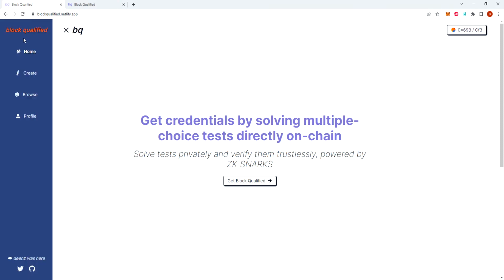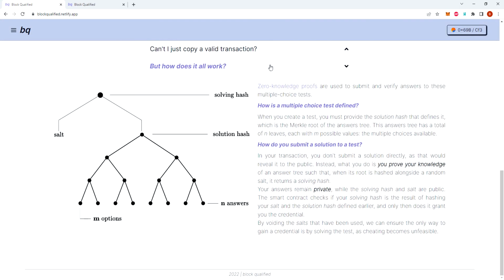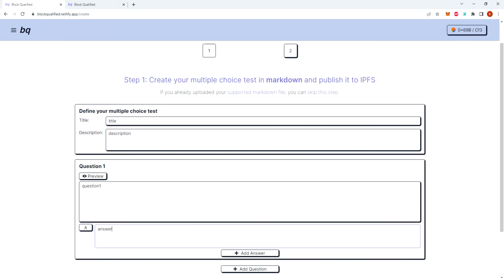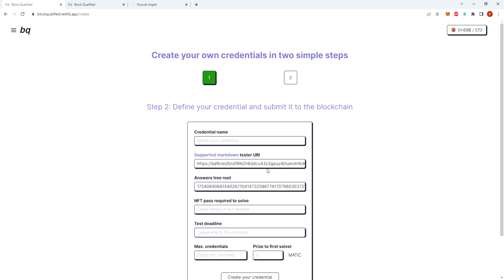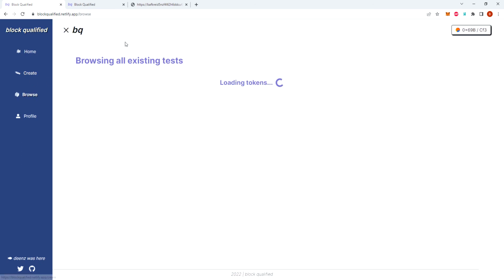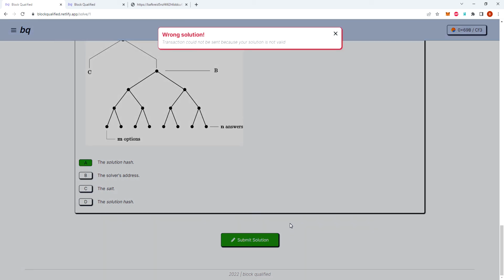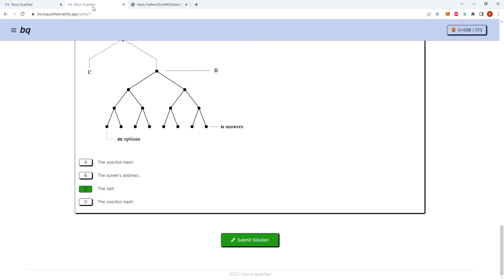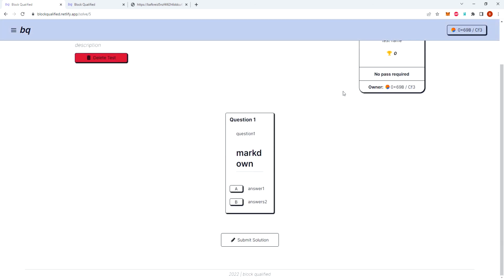Block Qualified Demo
A short demo of blockqualified, you can test it over

Web3 Infinity Hackathon submission.